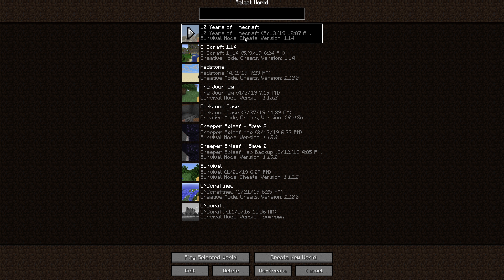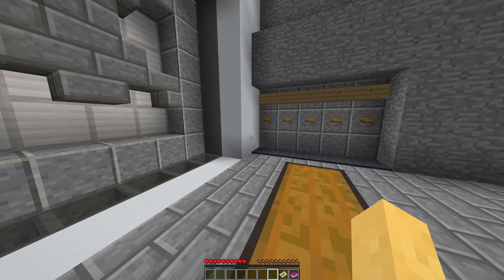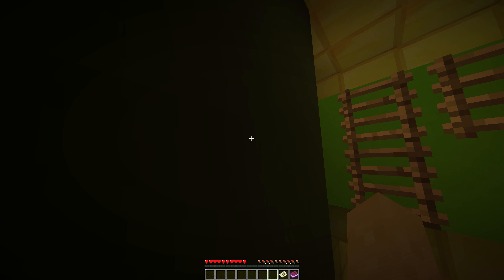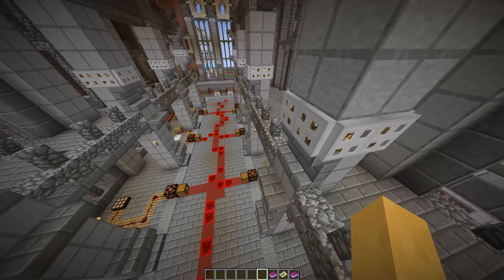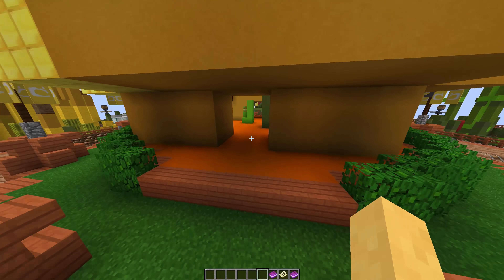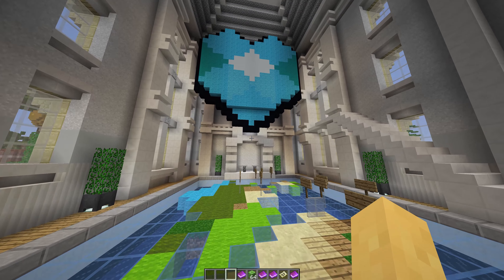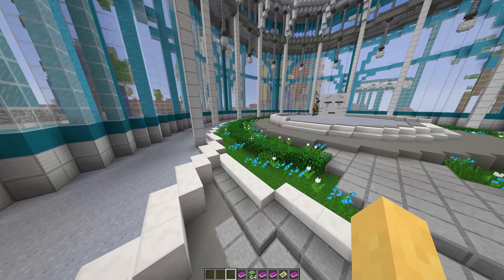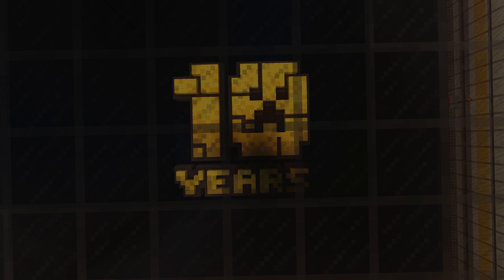Exploring Minecraft's 10th Anniversary Map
Happy 10th, Minecraft.

I should really have more things in my description, but I have no idea what to add.